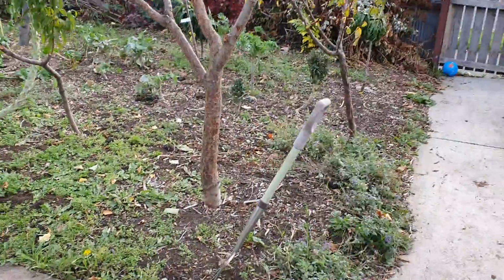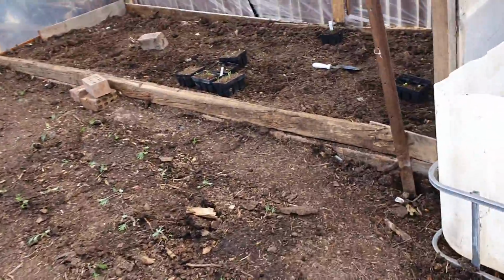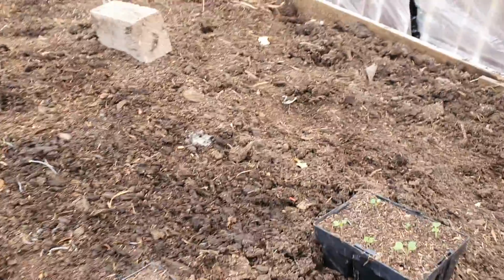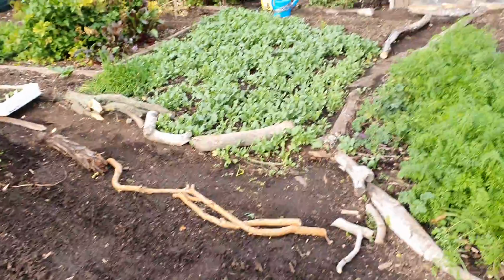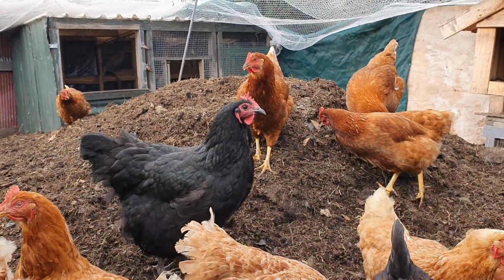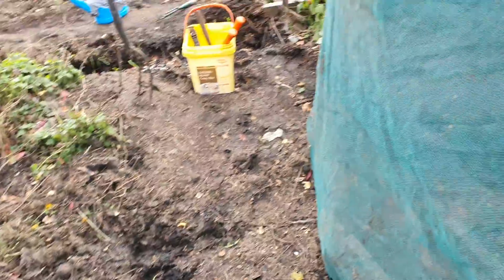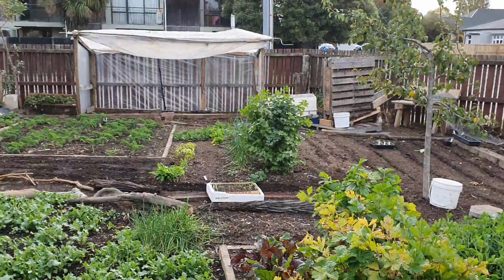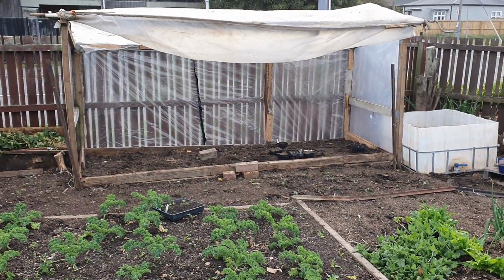Garden development 3